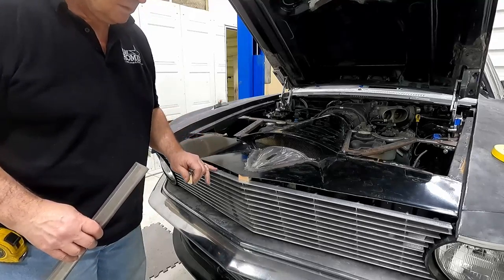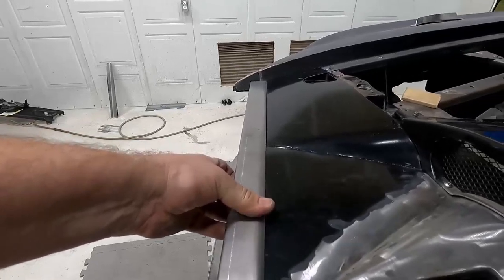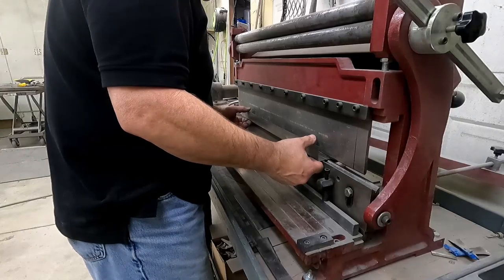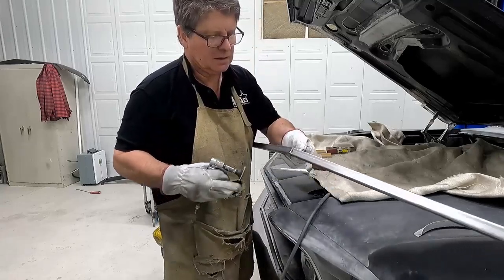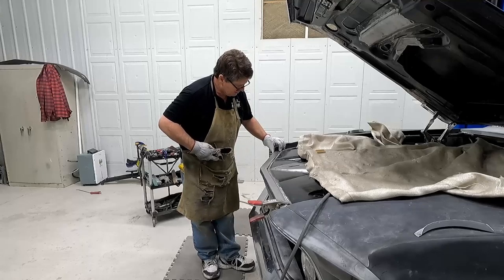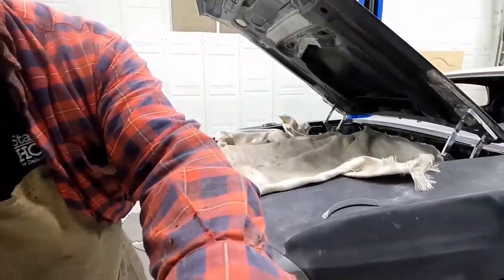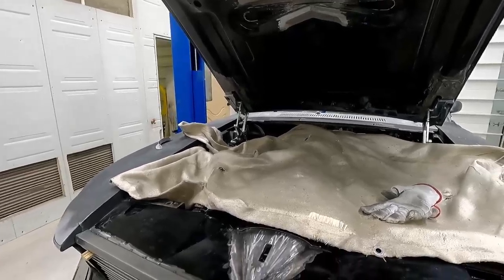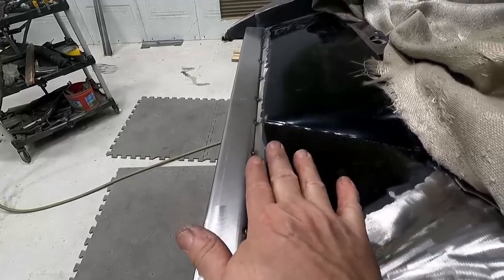Mustang Restomod Project Custom Radiator Cover - Part 1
This series of videos goes over the design and fabrication of the the custom built radiator cover. Thanks for checking it out.